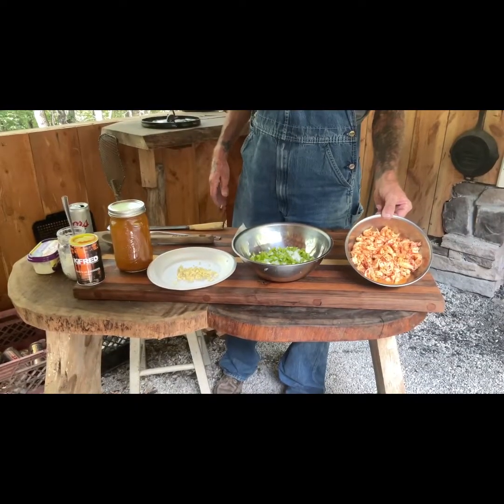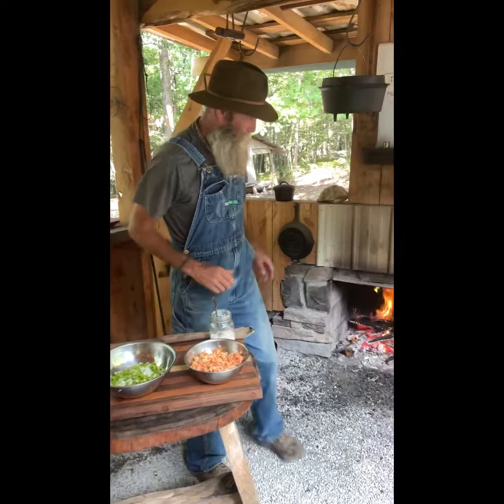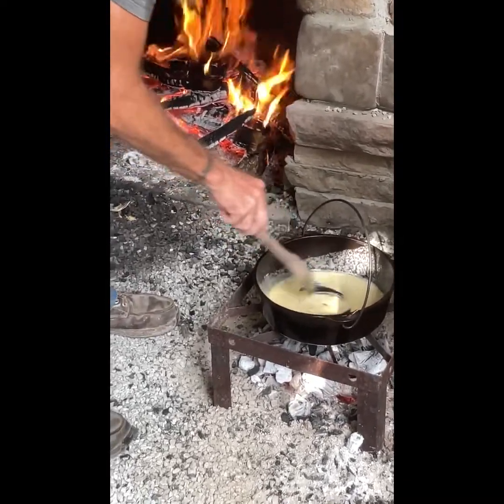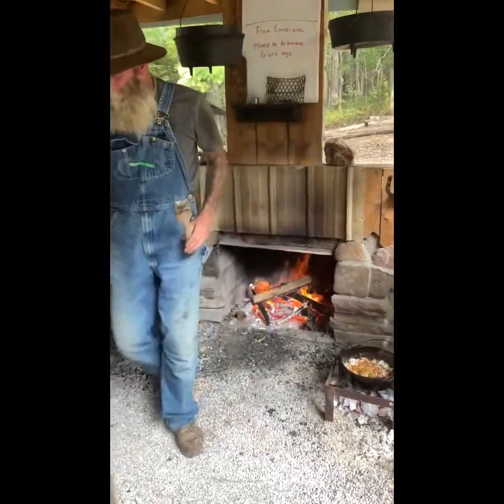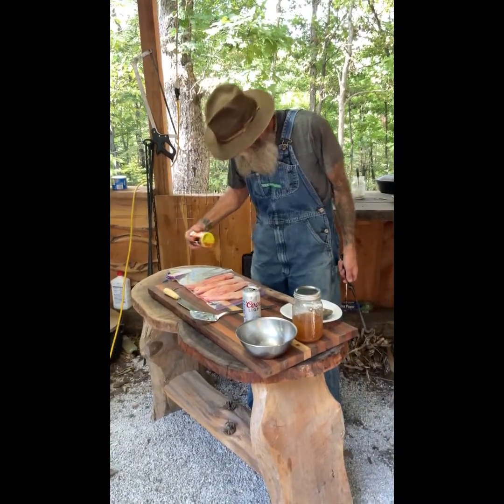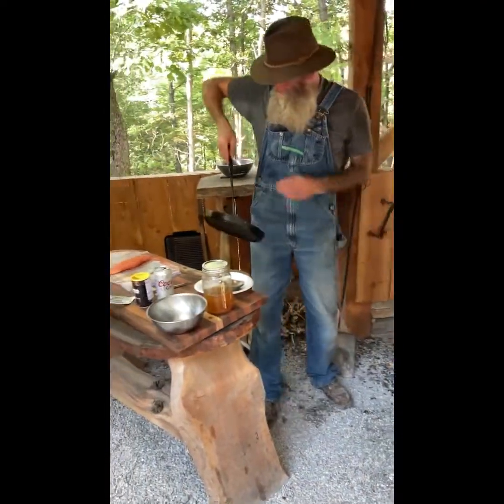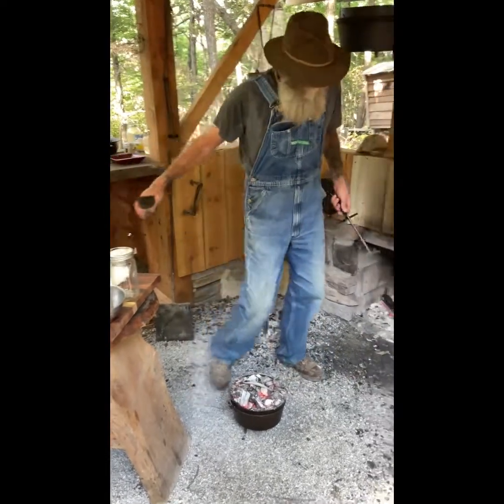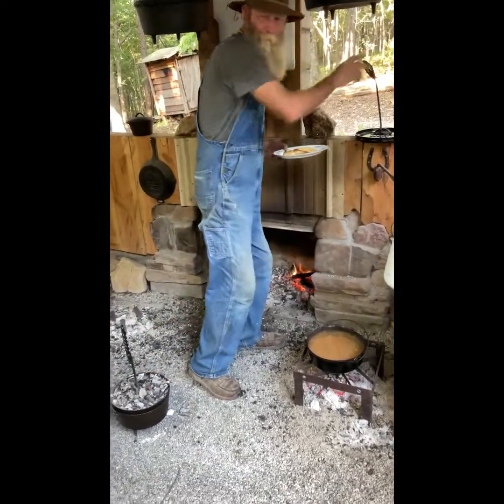Crawfish Étouffée w/ Baked Yellow Cat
Cooked Crawfish Étouffée w/ Baked Yellow Cat on an open fire. Ca Cest’ Bon. cajuncooking crawfishetouffee cookingwithcajun kfreds outdoorcooking castiron seafood @kfreds